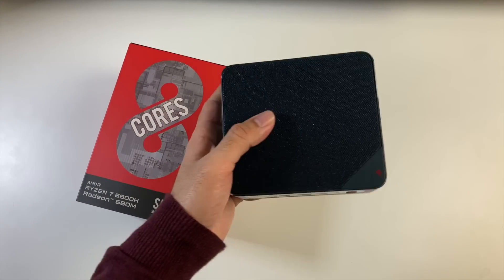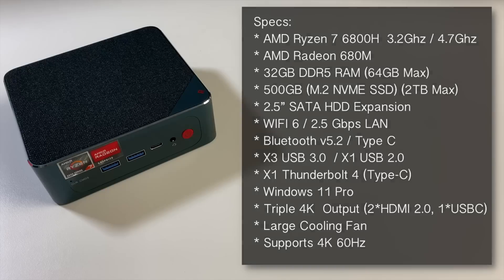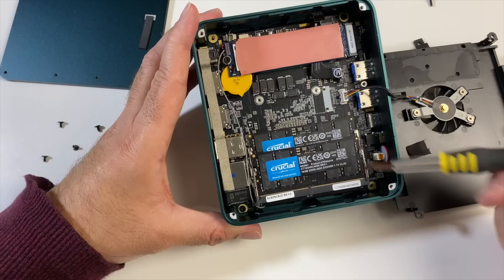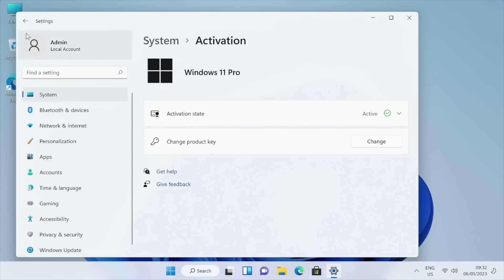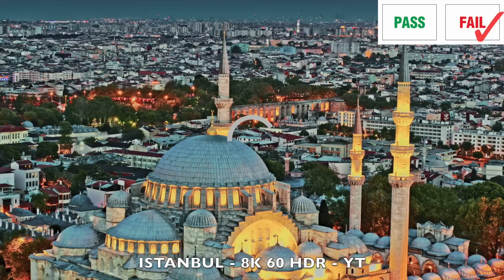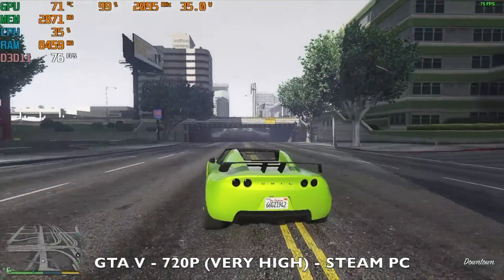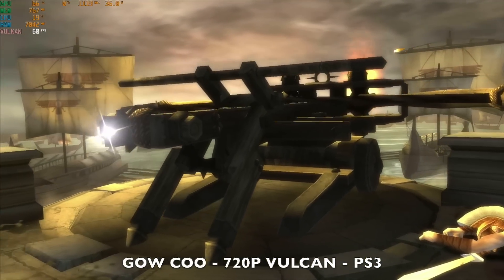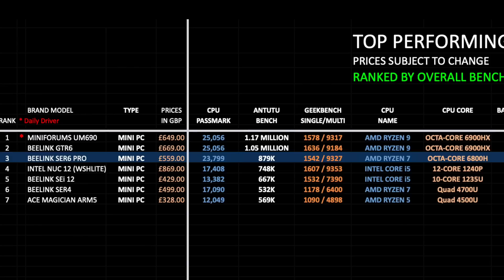BEELINK SER6 PRO Review - Most POWERFUL Gaming MINI PC of 2023? - RYZEN 7 6800H / Thunderbolt4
Specs:
* CPU: AMD Ryzen 7 6800H  3.2Ghz / 4.7Ghz
* GPU: AMD Radeon 680M
* 32GB DDR5 RAM (64GB Max)
* 500GB (M.2 NVME SSD PCIe 4.0) (2TB Max)
* 2.5” SATA HDD Expansion
* WIFI 6 / 2.5 Gbps LAN
* Bluetooth v5.2 / Type C
* X3 USB 3.0  / X1 USB 2.0
* X1 Thunderbolt 4 (Type-C)
* Windows 11
* Triple 4K Display Output (2*HDMI 2.0, 1*USBC)
* Large Cooling Fan
* Supports 4K 60Hz

Chapters:
00:00  Intro
00:15  Price
00:23  Inside the Box
01:00  Specs
02:05  Design
02:54  Internal Upgrades
04:19  Boot-up Speed Test
04:26  BIOS Page
05:04  System / Storage
05:58  4K Video from USB
06:54  Youtube Test
08:00  Netflix / Prime / Disney
08:21  Gaming: GTA V
09:25  Gaming: WWE 2K22
09:57  Gaming: Forza Horizon 5
10:34  PS3 Test
11:26  Switch Test
11:45  WiiU Test
12:05  Gamecube Test
12:24  Wifi Speed Test
12:35  Benchmarks
12:53  Chart Ranking
13:40  Final Thoughts